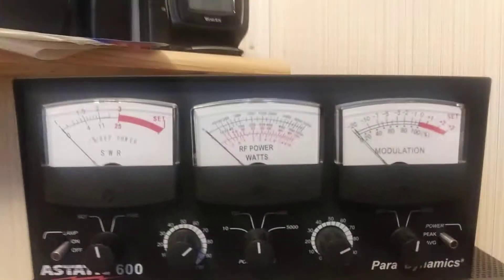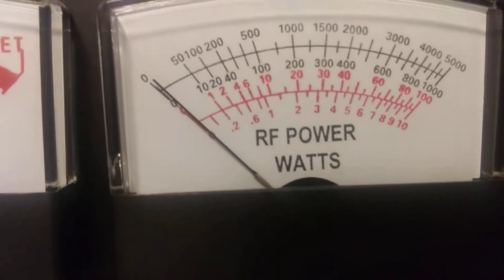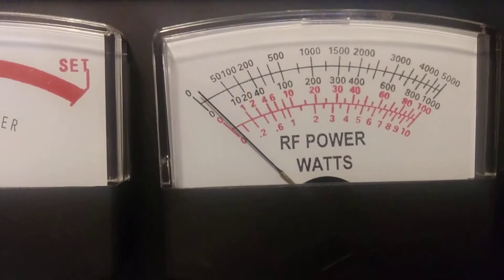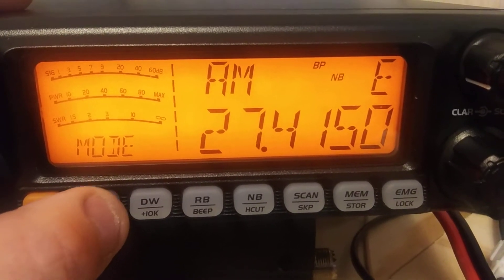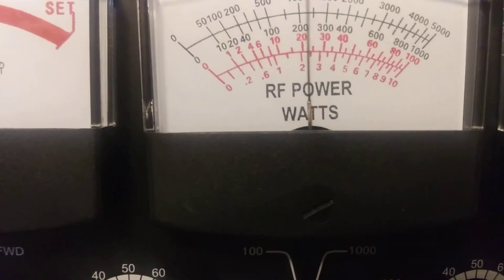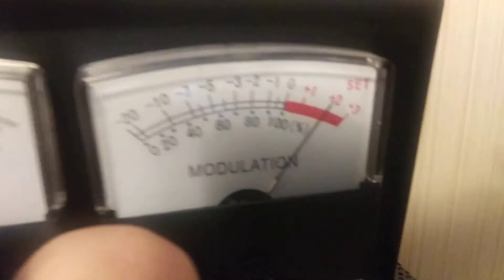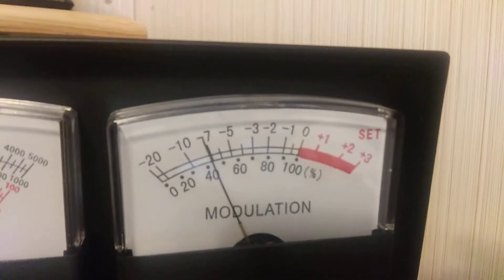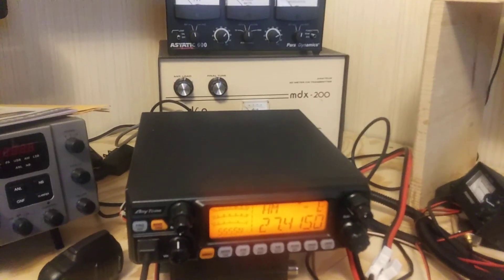Anytone 5555N initial tests.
This is for Mobile Mike 2NA975

Check out the NAEM North America Eleven Meter Group and on Facebook !  Also on Zello at NAEM 27.385 and NAEM 27.405